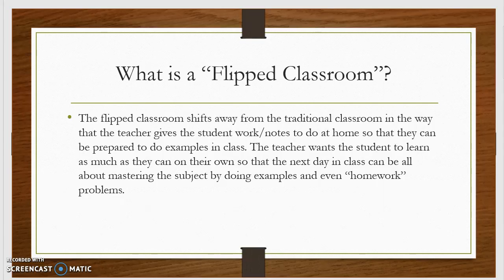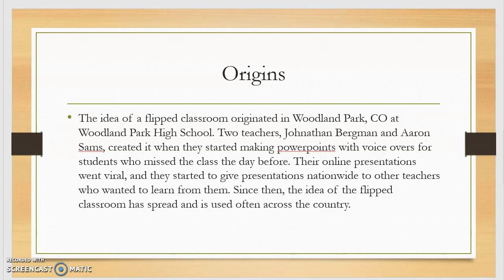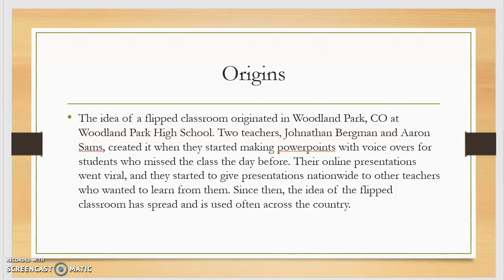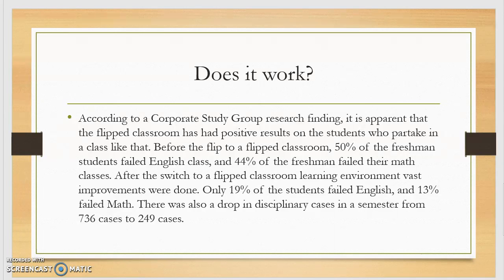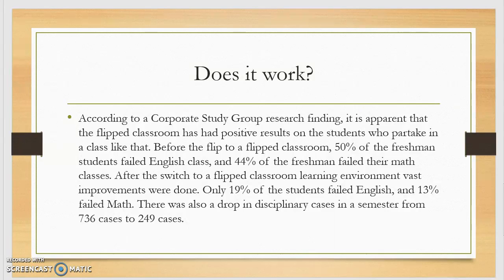Flipped Classroom 1